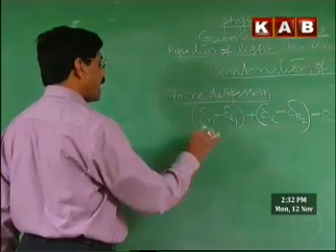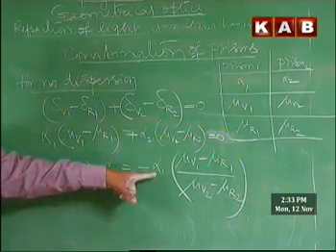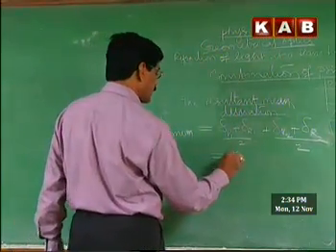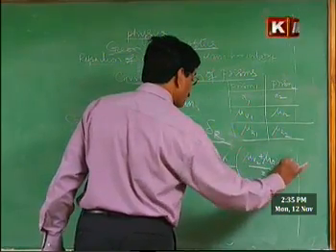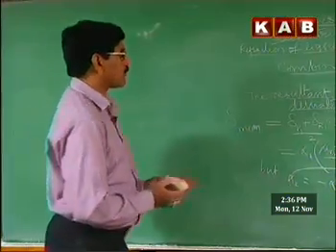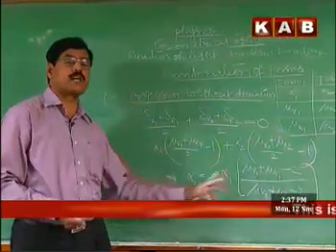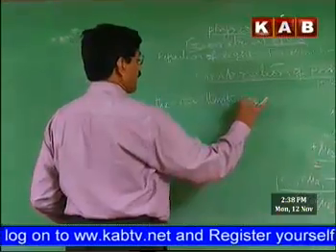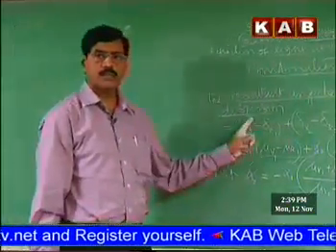Physics Class By Srinivasa Chary On Refraction Of Light At A Plane Boundary